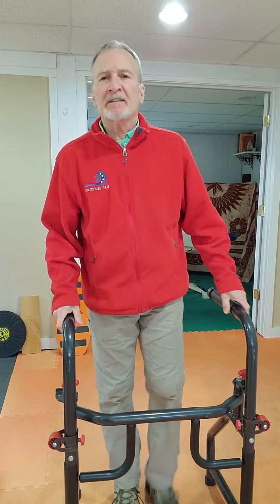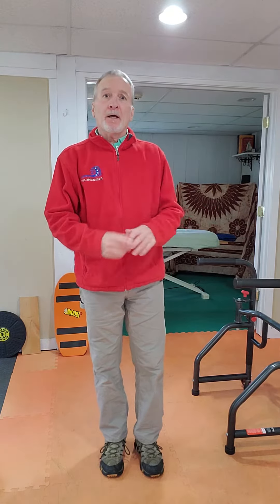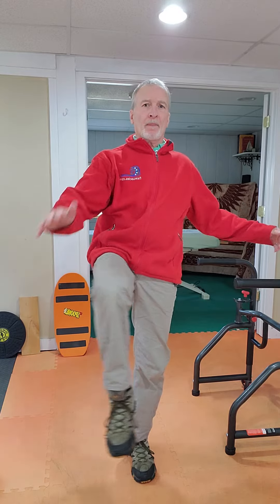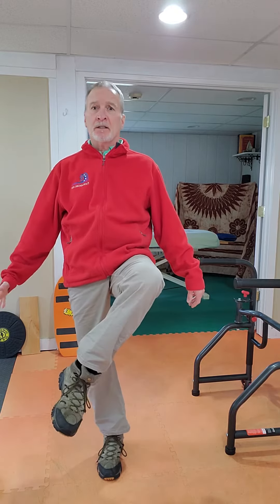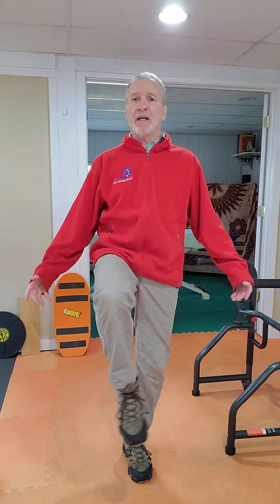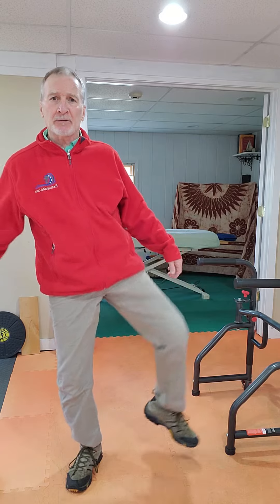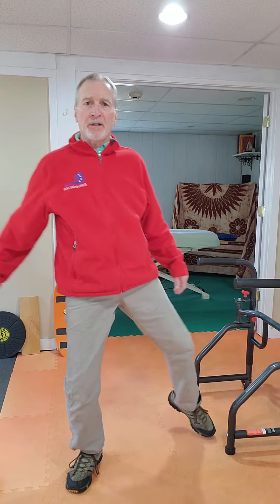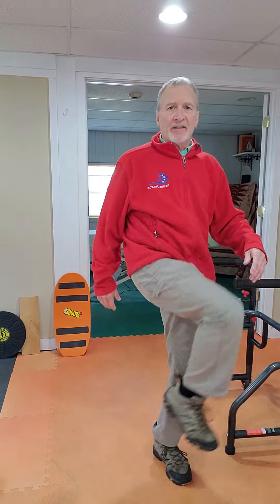Hip and Balance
Quick hip, knee, ankle, and balance routine.